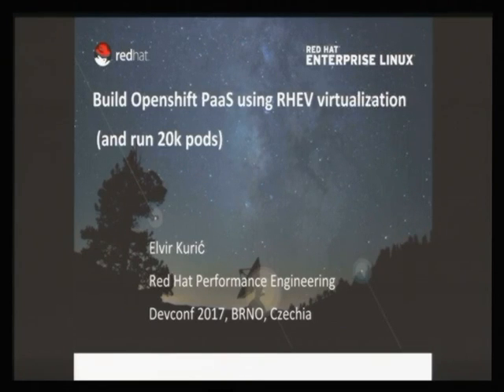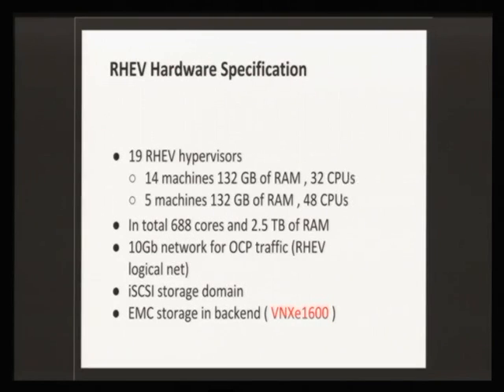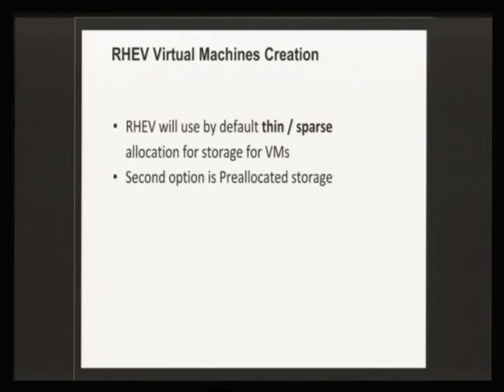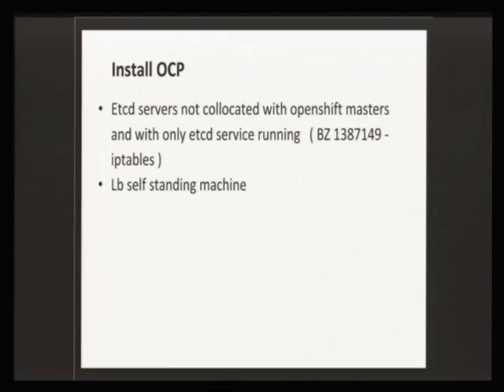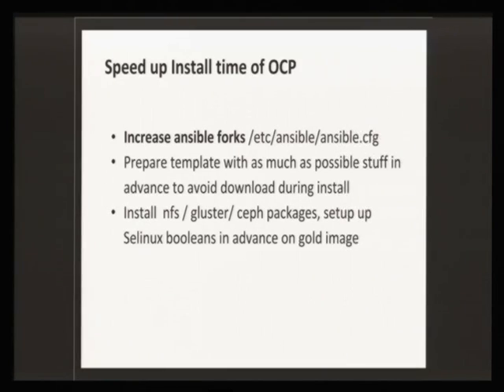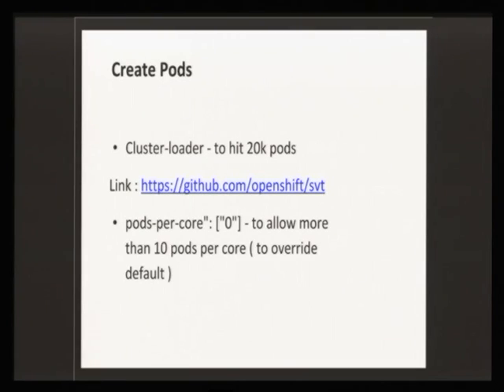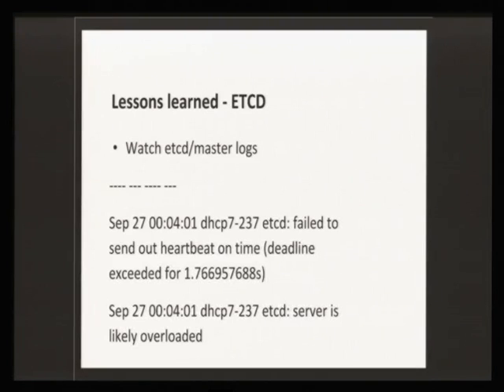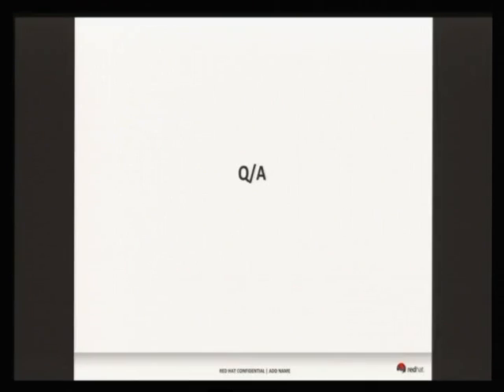DevConf 2017 - Day 2 10:30 - 11:30 - multiple cams - Build Openshift PaaS using RHEV virt...